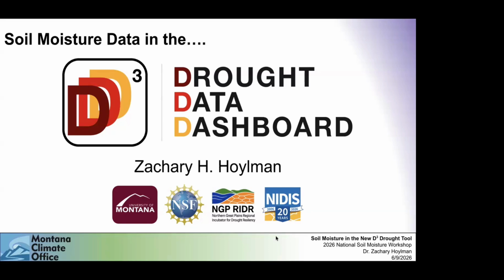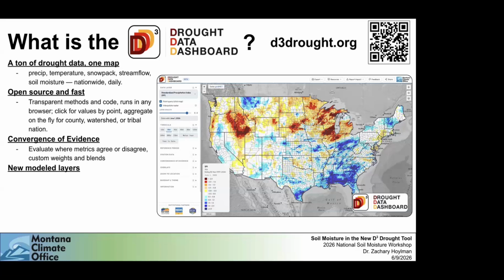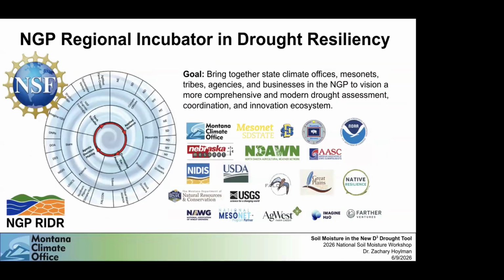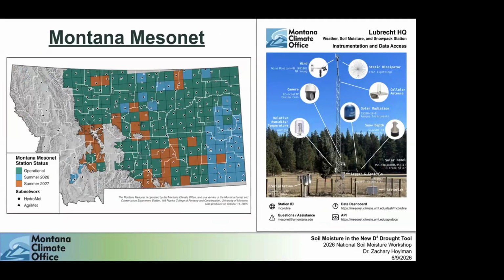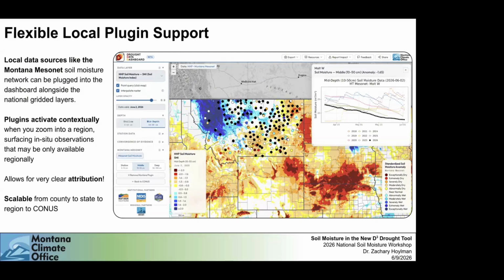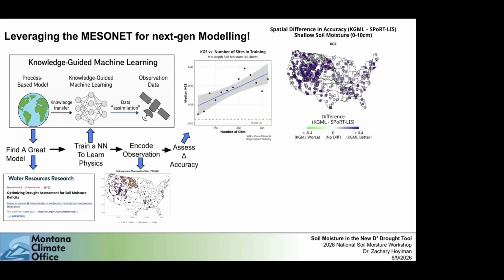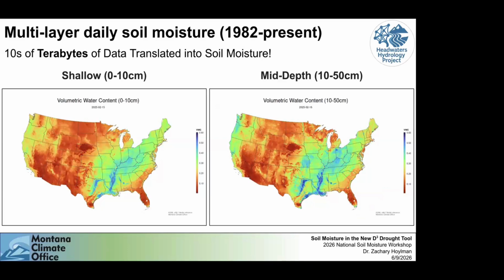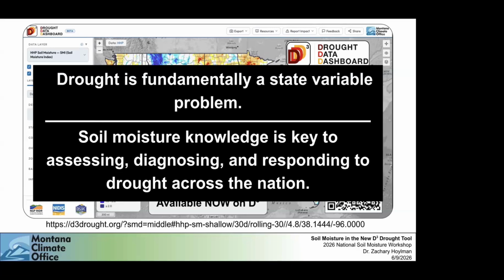Soil Moisture in the New D3 Drought Tool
Zachary Hoylman of University of Montana presented a new platform d3drought.org, a machine learning guided map tool that provides daily precip, temperature, snowpack, streamflow, and soil moisture conditions nationally. This presentation was given at the 2026 National Soil Moisture Workshop.